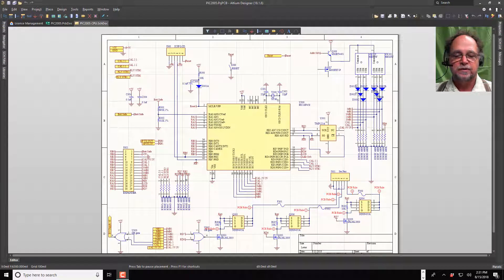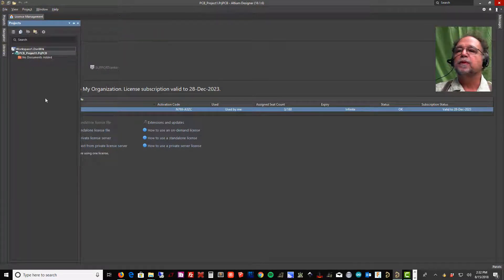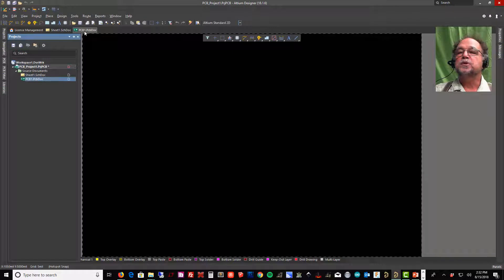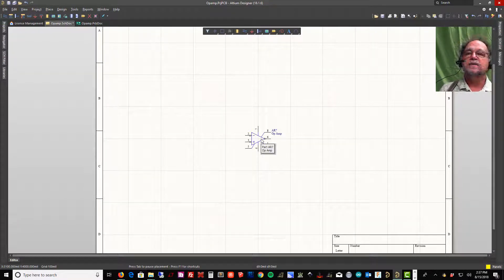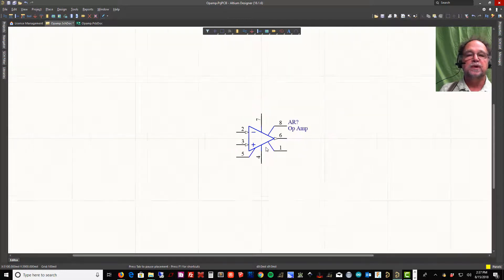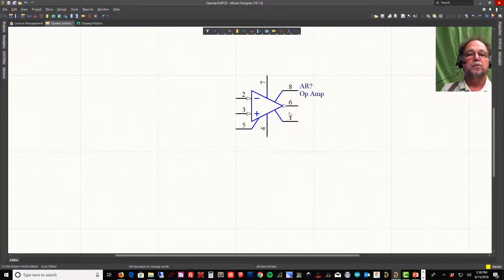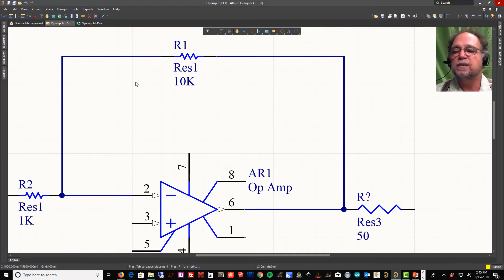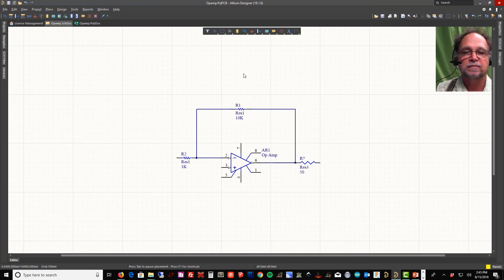Altium 18 2a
Altium 18 Starting a Project 1